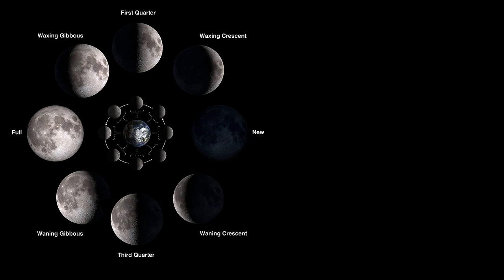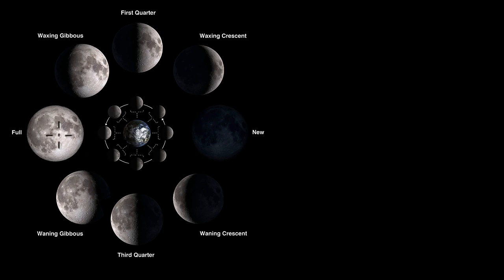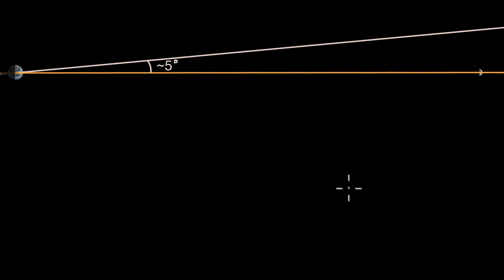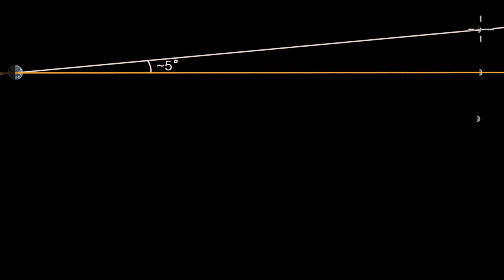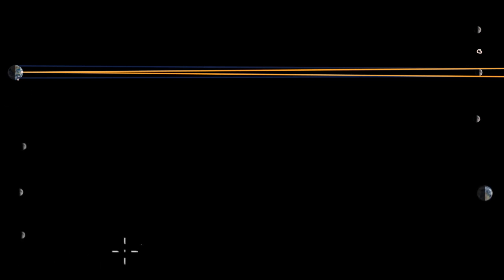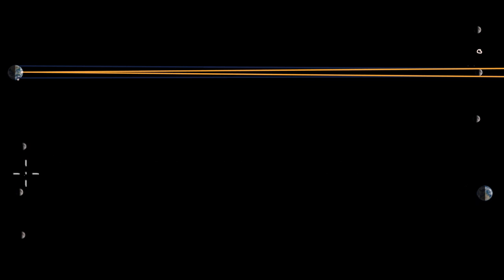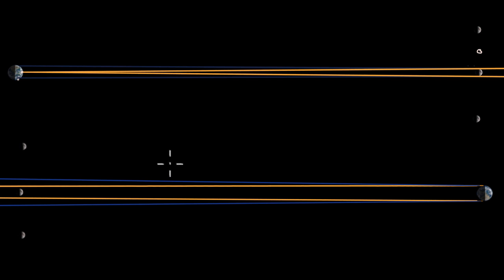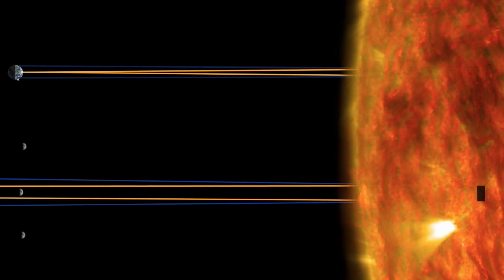Solar and lunar eclipses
Courses on Khan Academy are always 100% free. Start practicing—and saving your progress—now

Understanding solar eclipses and lunar eclipses. Why don't we have a solar eclipse every new moon (every time the Moon is between the Earth and Sun)? Why don't we have a lunar eclipse every time the Earth is between the Sun and Moon.